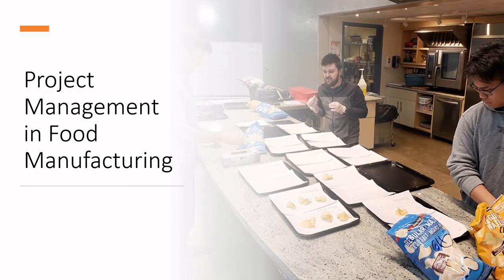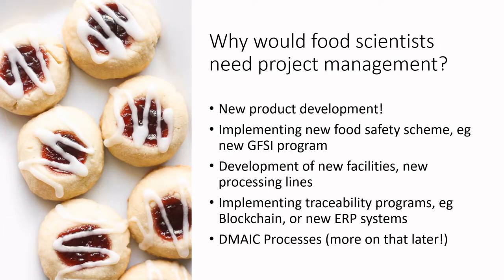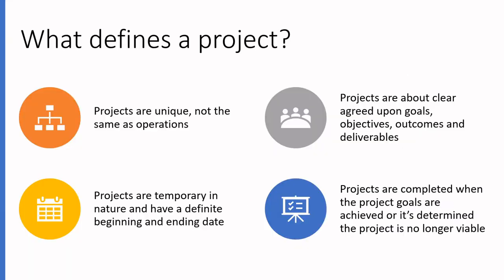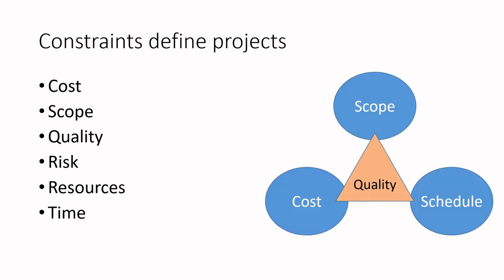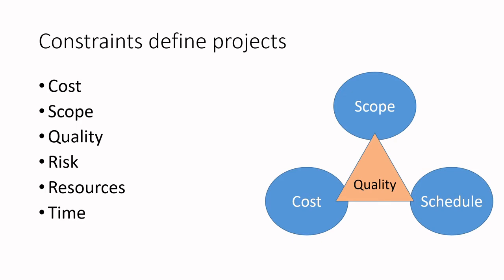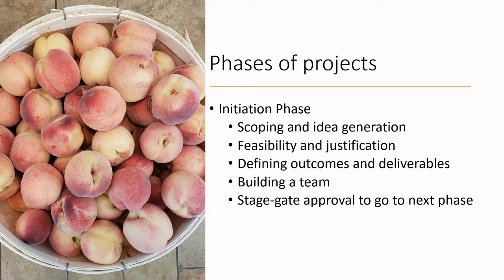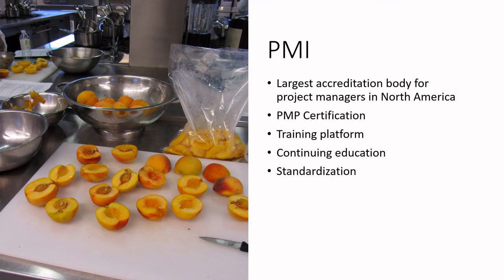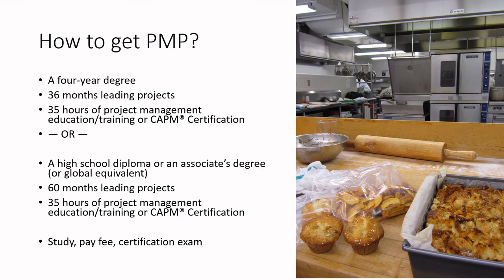Let's Learn Food Science - Project Management Part 1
At the end of this video you will be able to:
-Discuss why food scientists should study project management
-Define a project, and its core attributes
-Define typical constraints impacting projects
-Describe the phases of typical projects
-List the PMBOK overarching topics of study
-Define Scrum and Agile project management
-Understand the process to become a certified project management professional

This video was developed using materials from the Project Management Open Access Textbook by Adrienne Watt